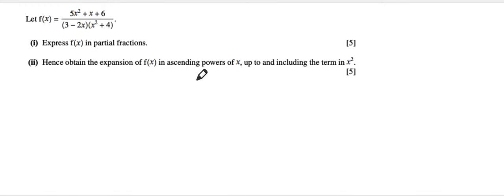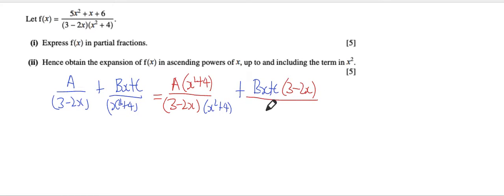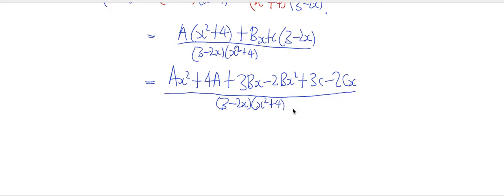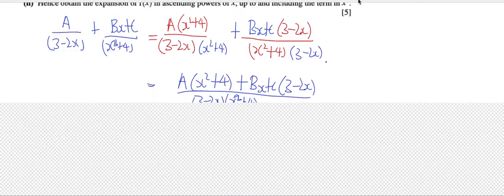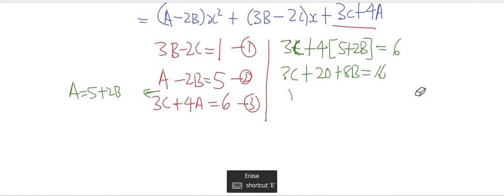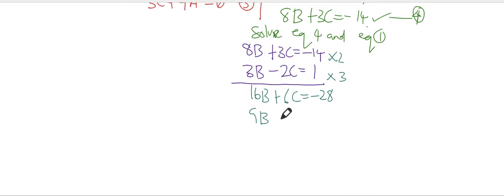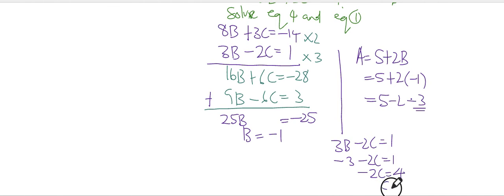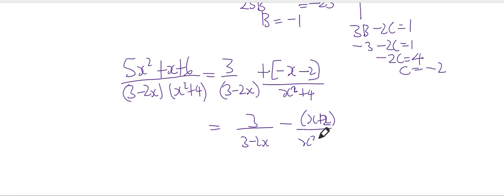Binomial Expansion Fractional and Negative Exam Q Part 1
A level Pure 3 - Binomial Expansion (Negative and Fractional). In this video, I have explained about Discrete Random Variables.